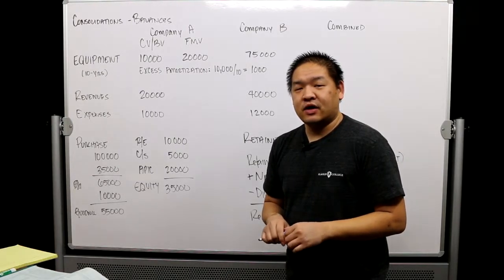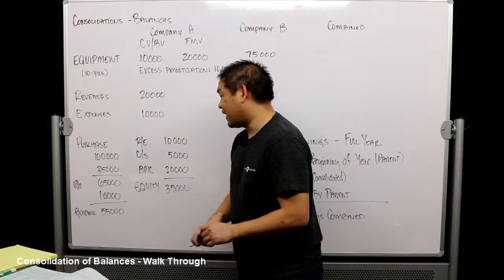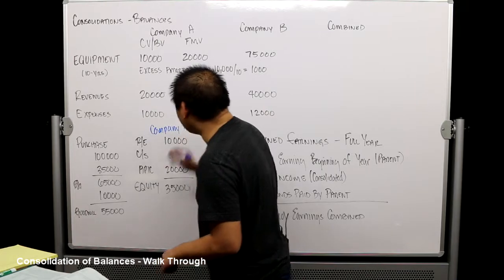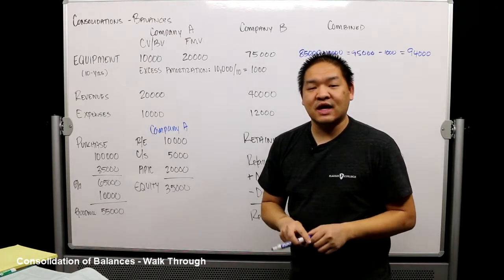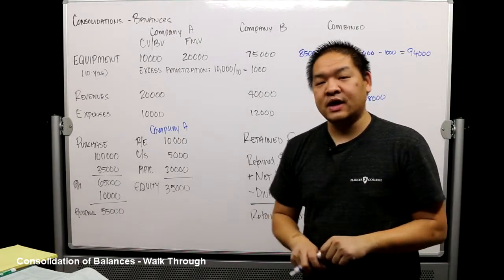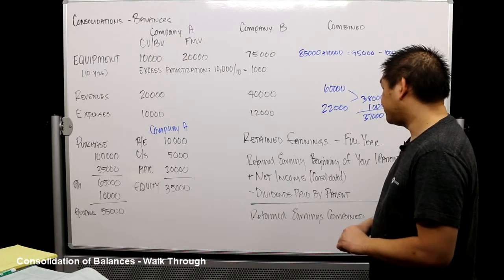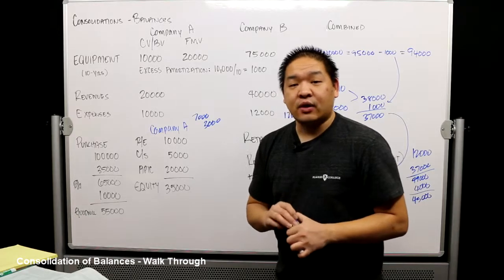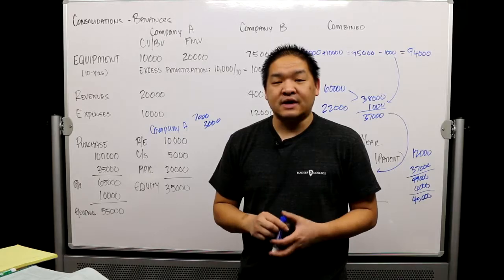Advanced Accounting - Consolidation of Balances - Walk Through